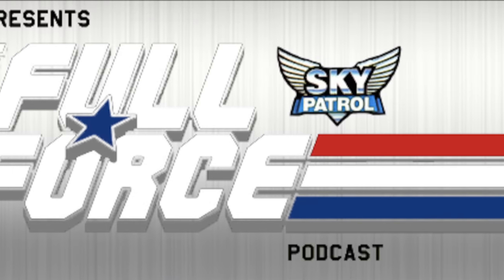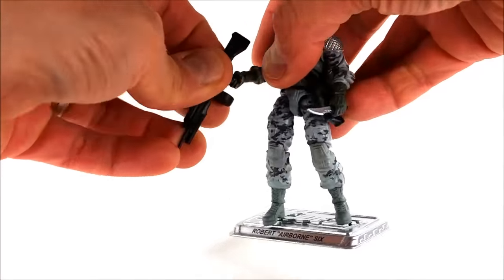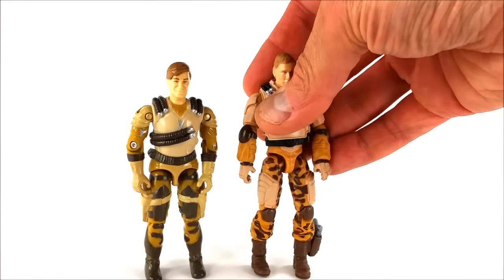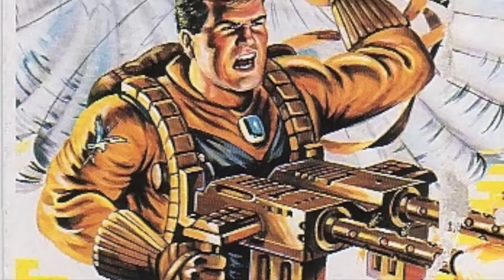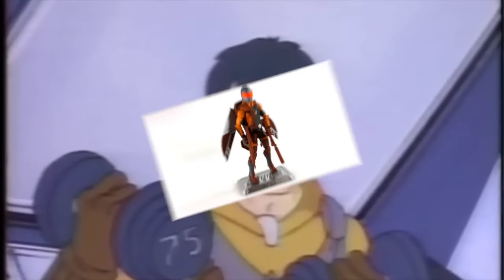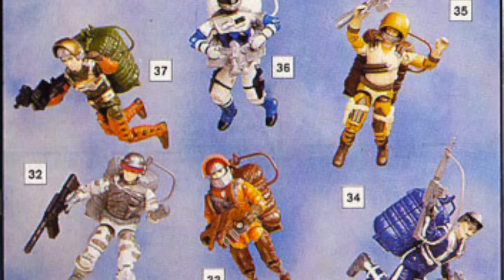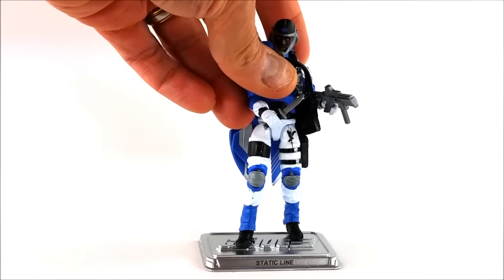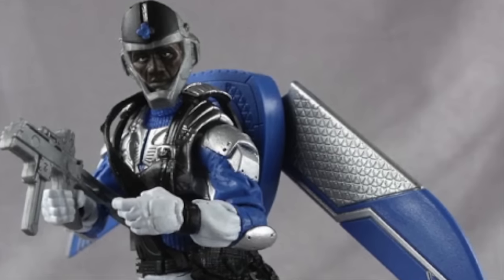GeneralsJoes Reviews 2016 G.I. Joe Convention Sky Patrol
This year's G.I. Joe Convention struck Loveland, Colorado with a bang, thanks to Sky Patrol!  A colorful and exciting convention series, GeneralsJoes and Chris from The Full Force take a look at the Sky Patrol members in this boxed set, including Airborne, Airwave, Altitude, Drop Zone, Skydive, and Static Line.

Big thanks as always to Chris from The Full Force Podcast for his help putting these together!